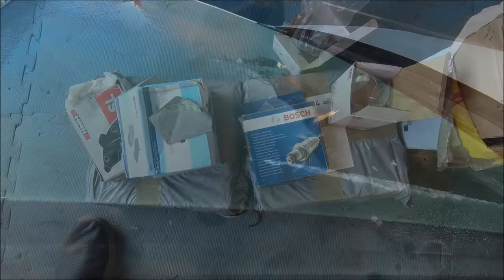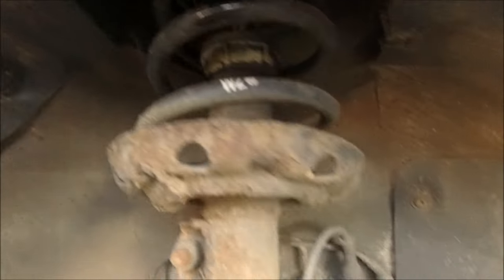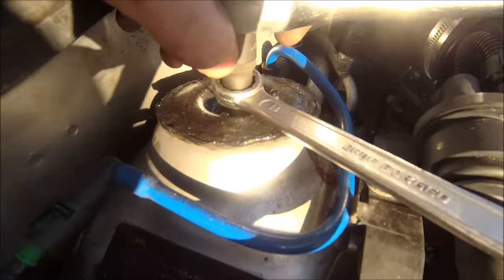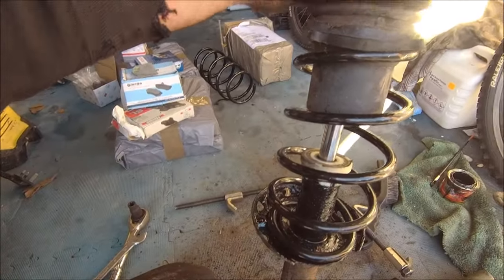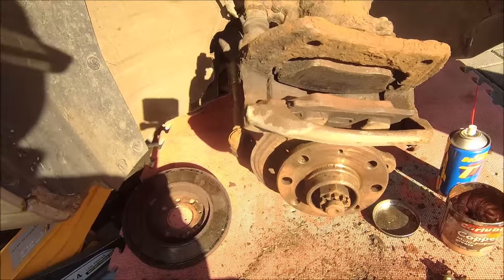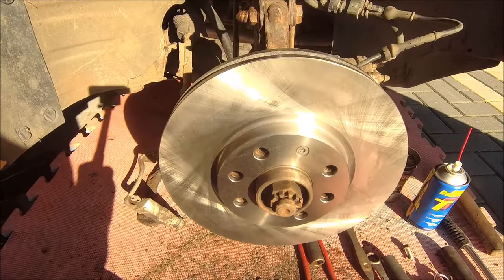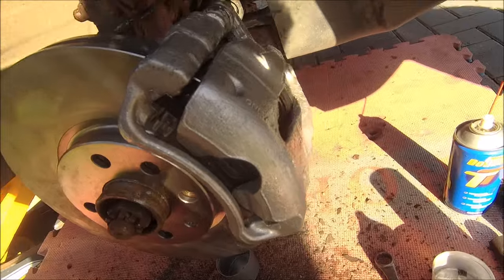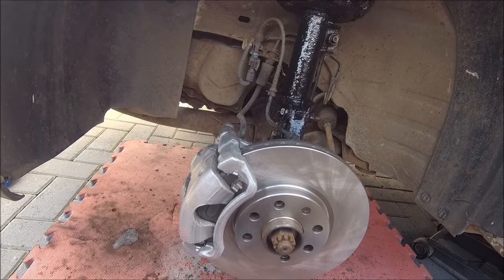Vauxhall Tigra - Front brakes and coil springs replacement.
Early start today to try to get as much done as possible... new front springs... Front disks and pad going on the old girl...And she even gets a lick of paint.